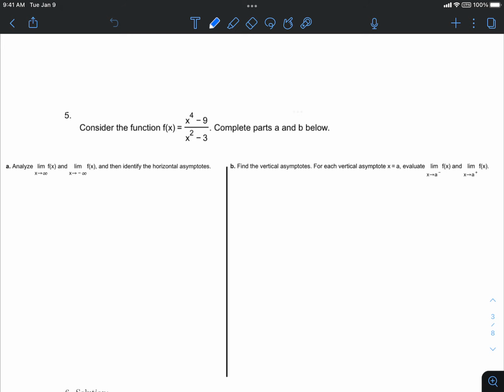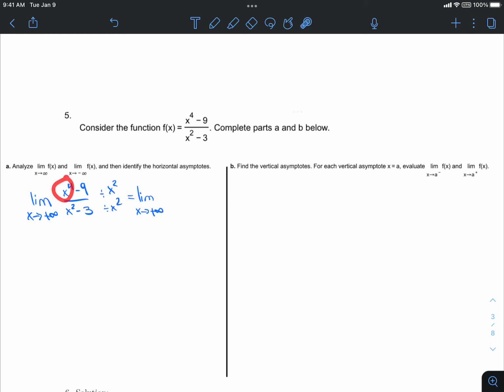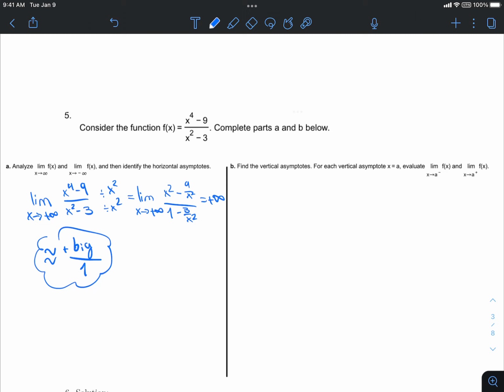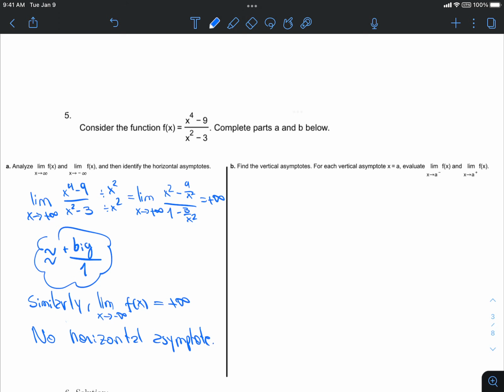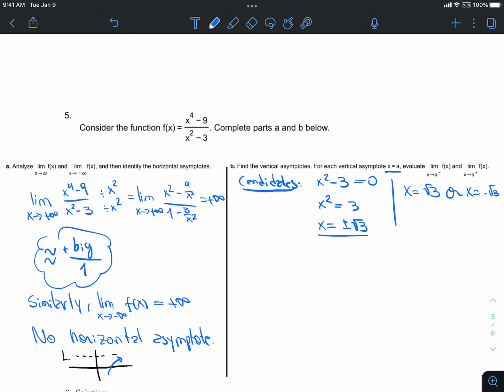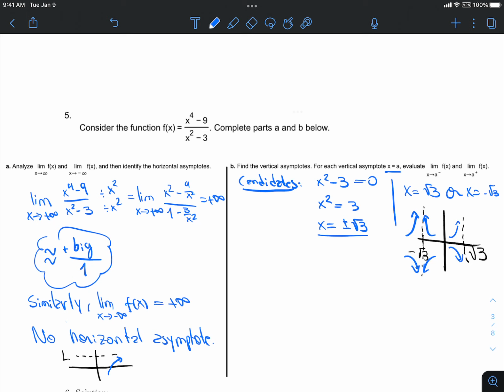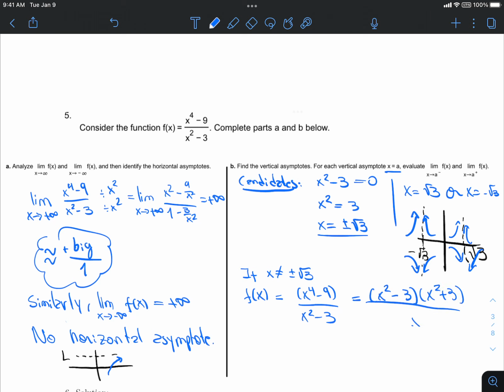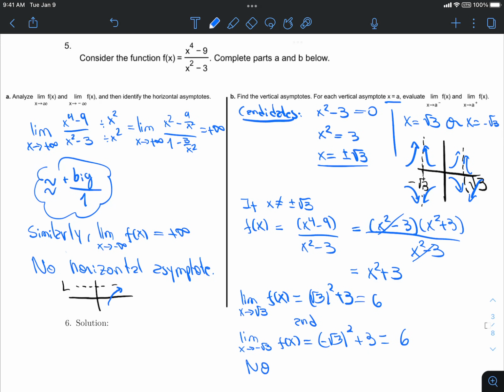A Rational Function With no Vertical nor Horizontal Asymptotes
f(x)=(x^4-9)/(x^3-3) has no vertical nor horizontal (nor slant) asymptotes.